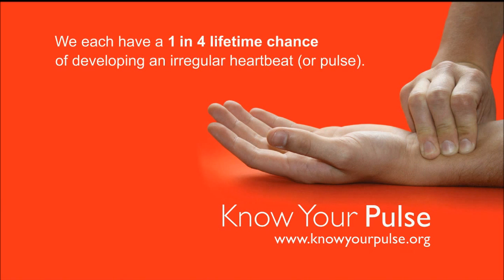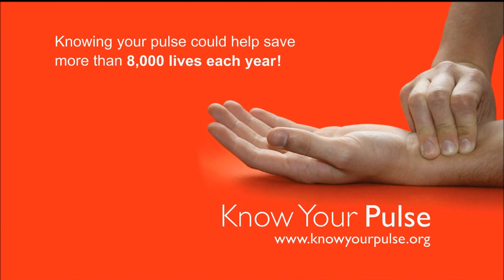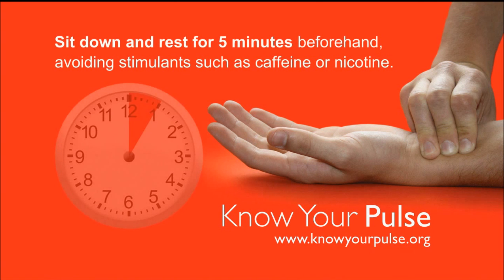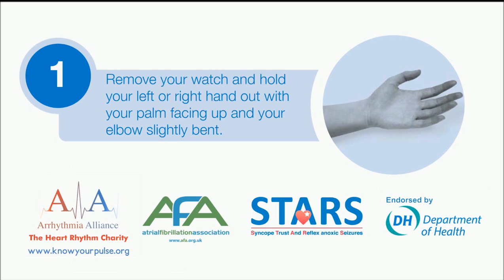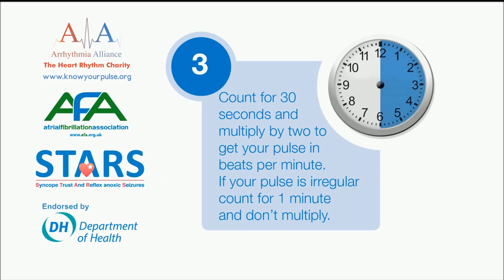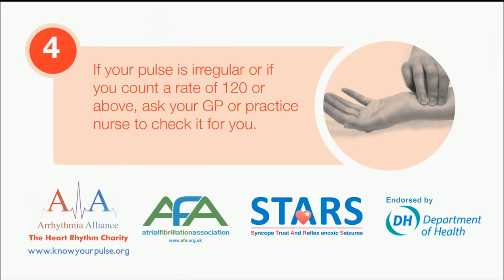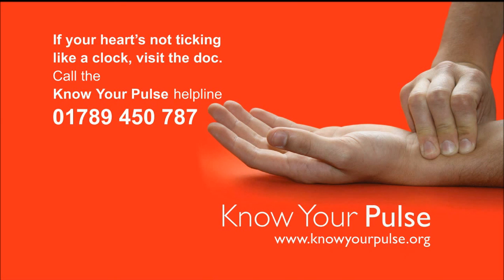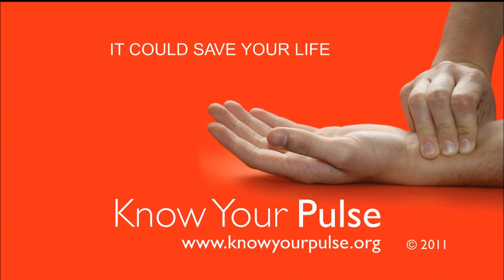Know Your Pulse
Knowing your pulse could save your life.